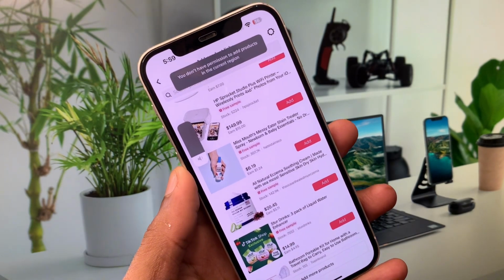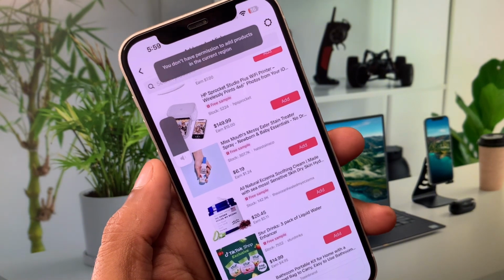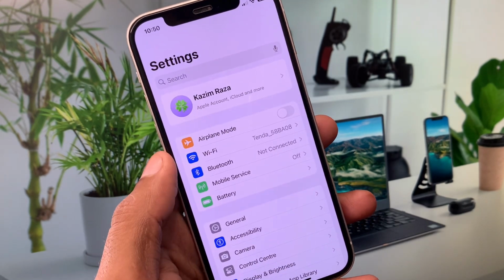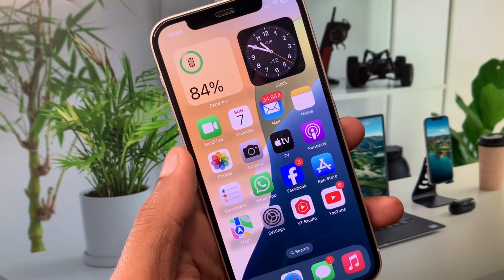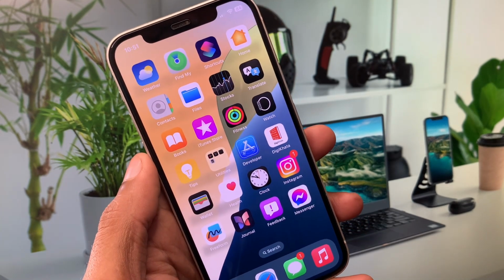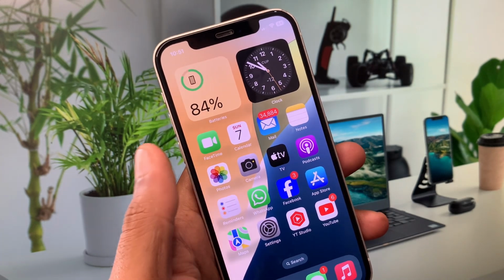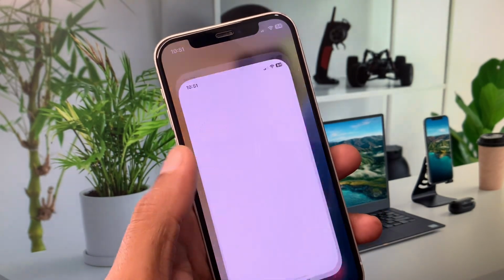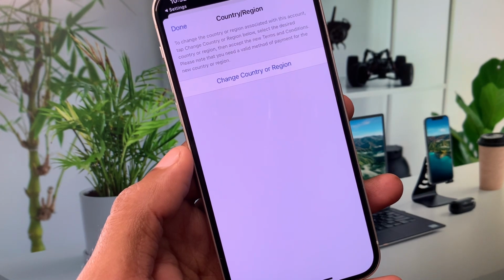You Don't Have Permission to Add Products in the Current Region / How to Fix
Encountering the "You Don't Have Permission to Add Products in the Current Region" error on your online store? 🌐🛒 In this video, we'll guide you through the steps to resolve this issue and regain the ability to add products seamlessly. Follow our detailed tutorial to troubleshoot and fix this permission problem.